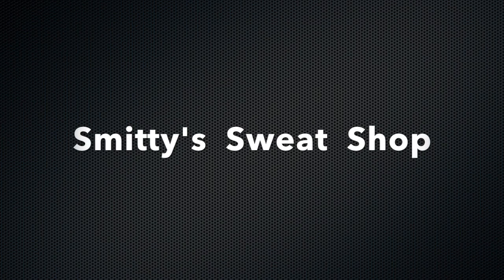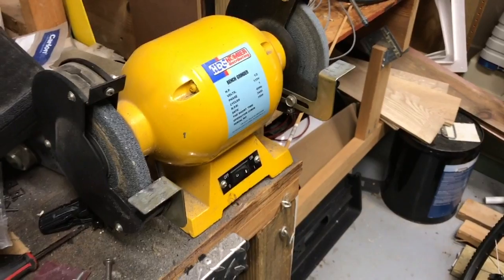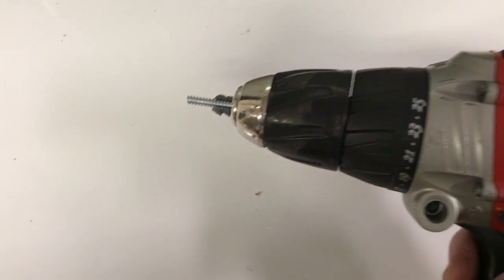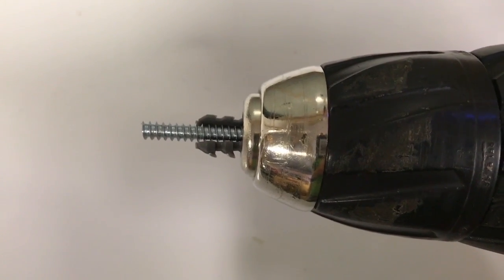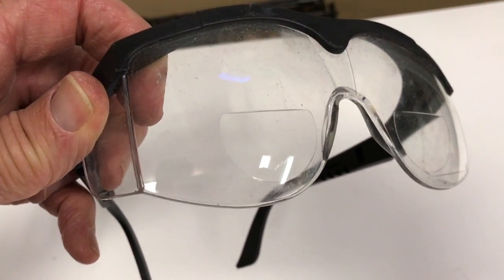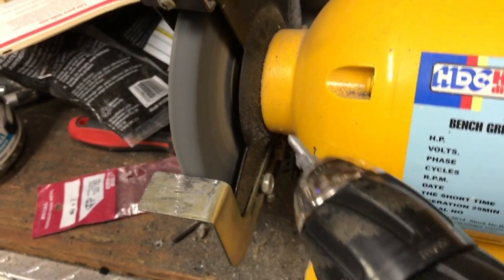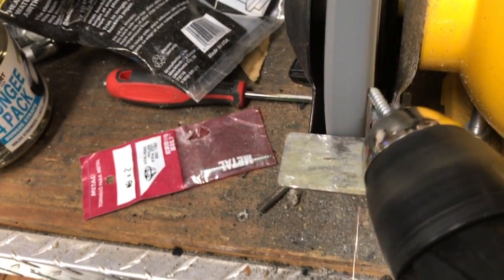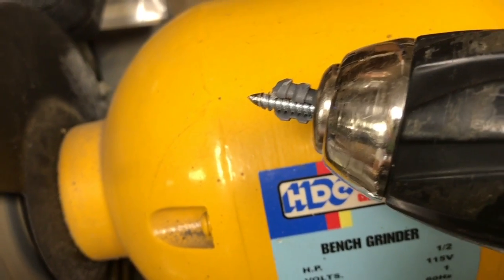Smitty's Sweat Shop: Sharpen a Screw, Ep1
Use a power drill to sharpen a blunt or broken screw.